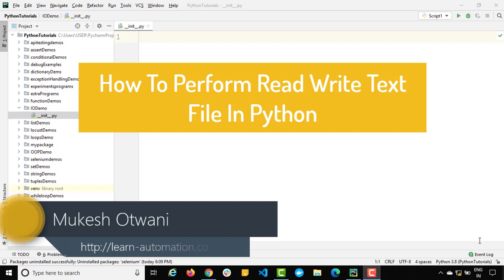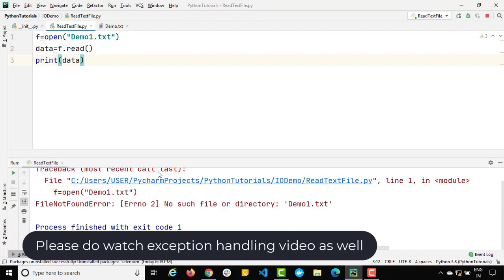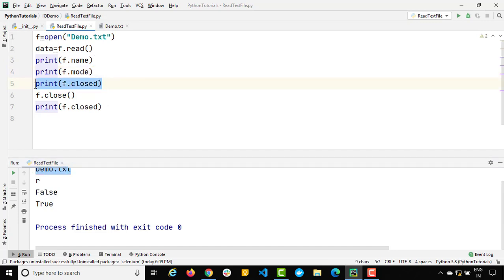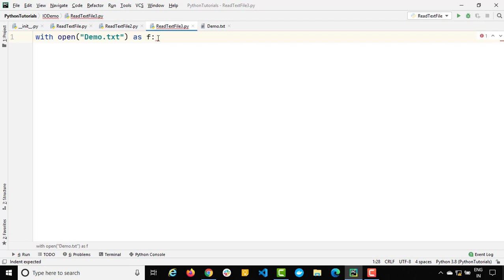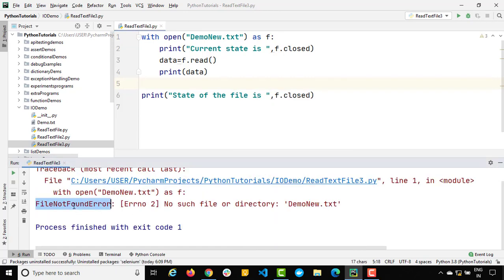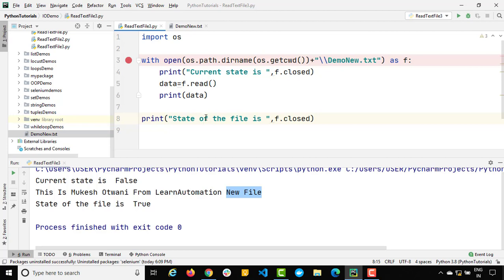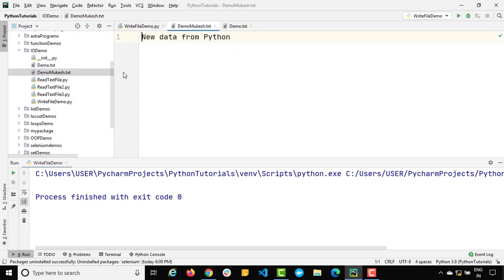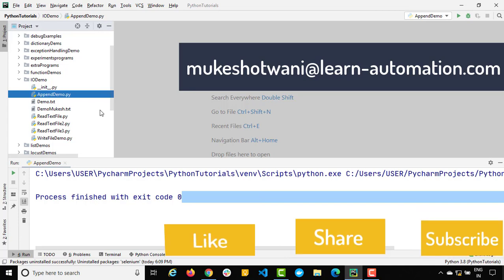#23 How To Read and Write Text File In Python-Python Tutorials For Beginners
This video will talk about how to work with text files and we will perform read, write and append operation on text files using Python.
We will use open() function to work with files.